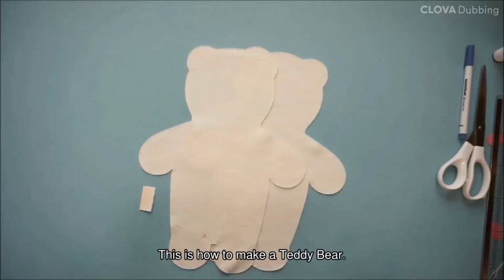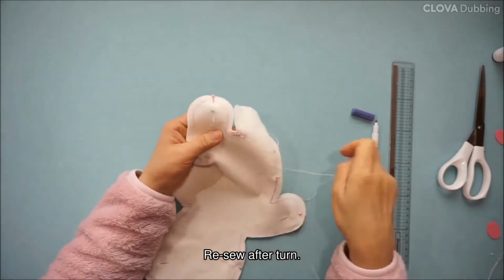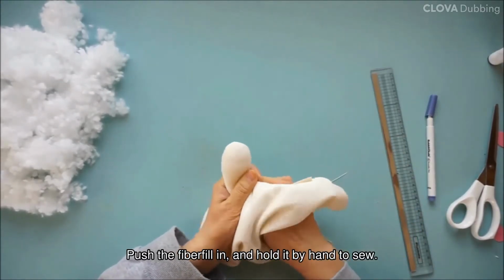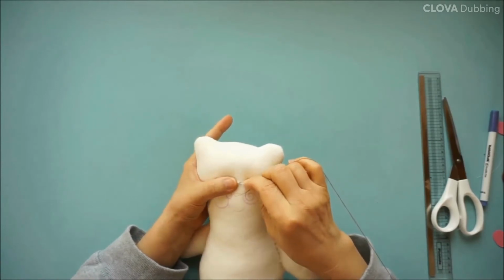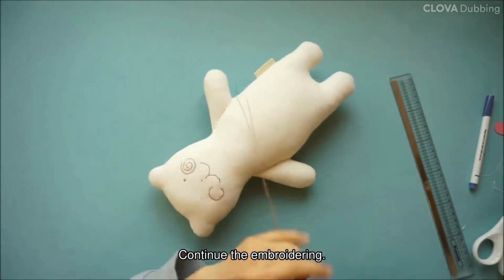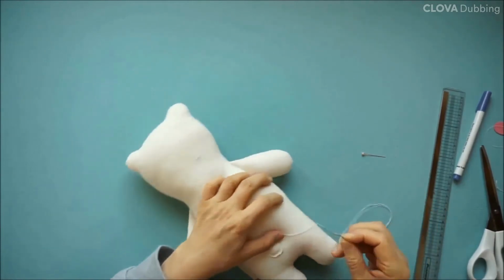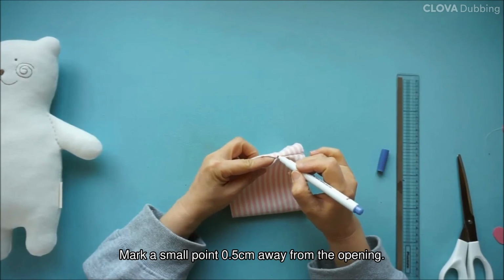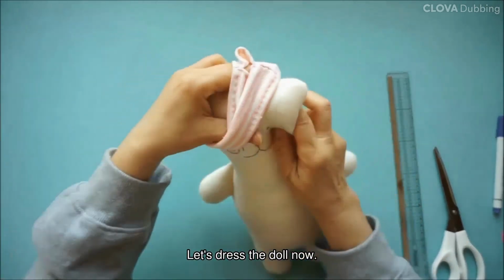[jumpingroo] How to make a Teddy Bear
"Together, let's make your baby's first best friend together."

Dolls are the first friend your baby meets. You want one that will be baby's best friend. Instead of buying one, wouldn't it be more meaningful to make one for your baby?

jumpingroo uses 100% organic ingredients to bring peace to Mom's mind. Newborns put everything in their mouths, including their new friends. It's important to you, and to us, that the materials we use are harmless.

You can order our kit through Etsy.

Check Etsy (jumpingroo) or our Instagram (@jumping.roo) for more information.